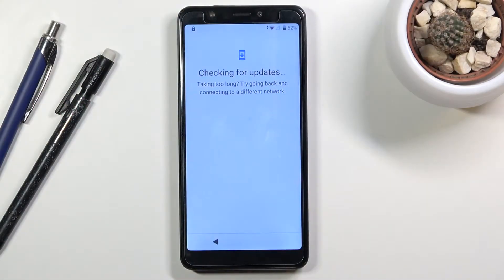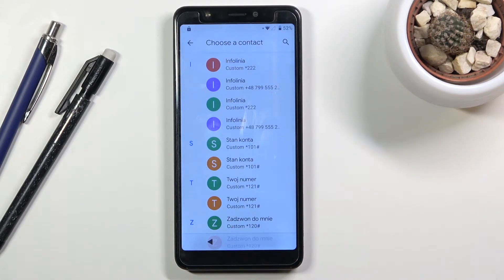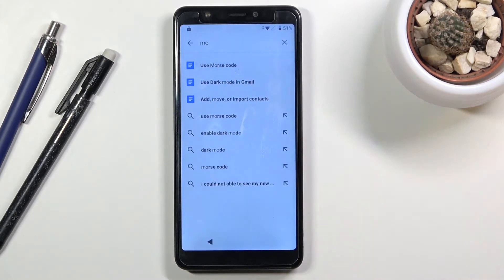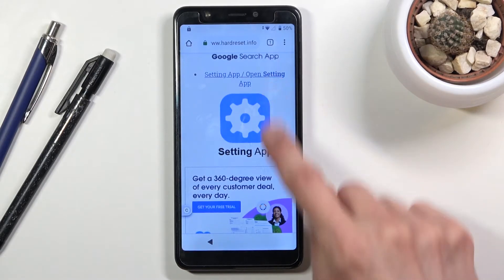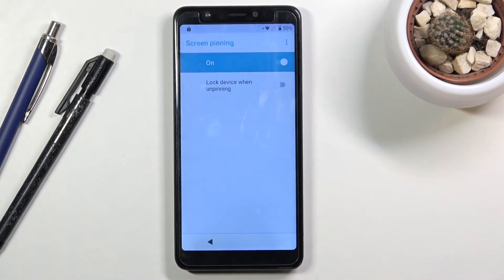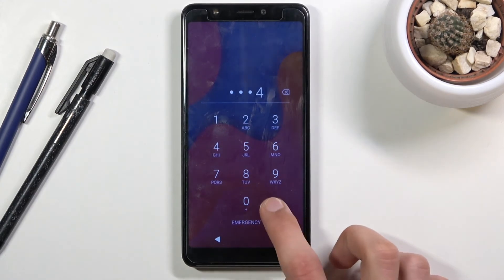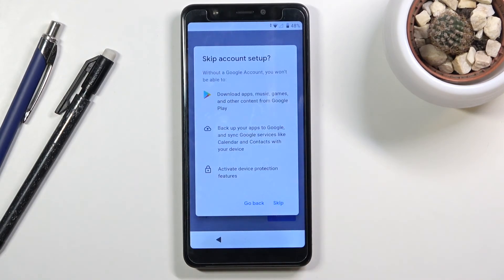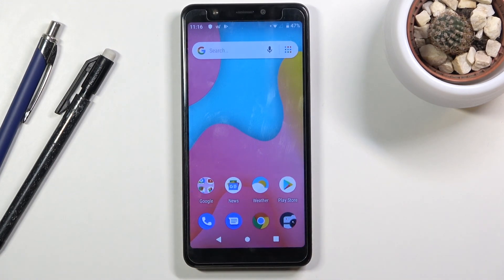How to Bypass FRP in WIKO Y60 – Skip Google Verification | Remove Factory Reset Protection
Learn more info about WIKO Y60:
If you have reset your WIKO Y60 and you cannot access your smartphone because you forgot your password or Google account name, we will show you how to Bypass Google Verification. Follow our instructions, enter the secret menu, and then do a hard reset that will remove Google  Verification from your phone. If you are looking for more tutorials for the WIKO Y60 then go to our YouTube channel.

How to skip Google Verification in WIKO Y60? How to unlock FRP in WIKO Y60? How to unlock Factory Reset Protection in WIKO Y60? How to remove Factory Reset Protection in WIKO Y60? How to activate WIKO Y60 without the Google verification? How to bypass Google protection in WIKO Y60? How to Bypass FRP on WIKO Y60? How to remove FRP on WIKO Y60? How to Skip FRP on WIKO Y60? How to unlock FRP on WIKO Y60?